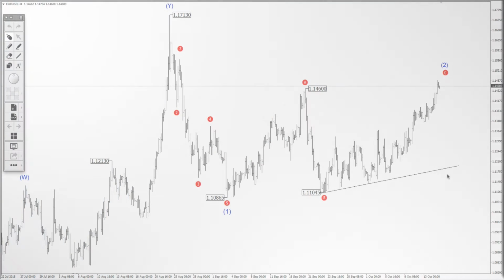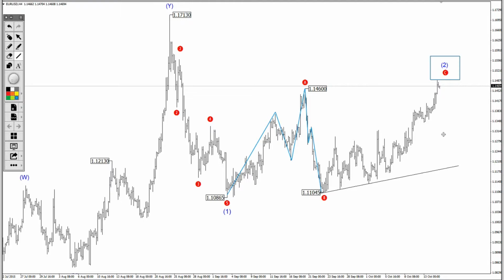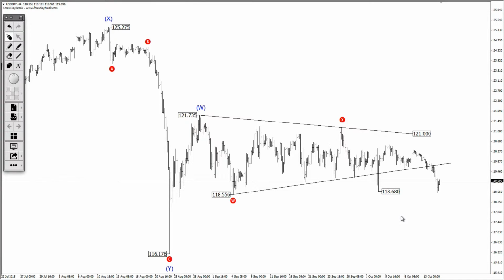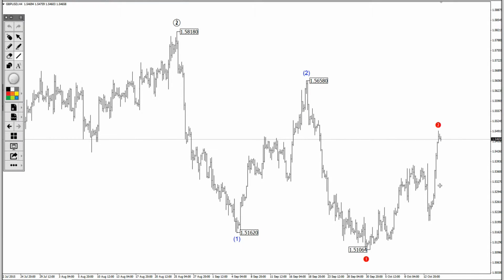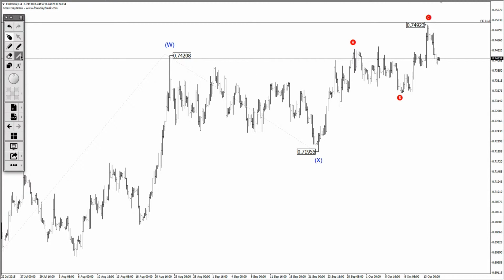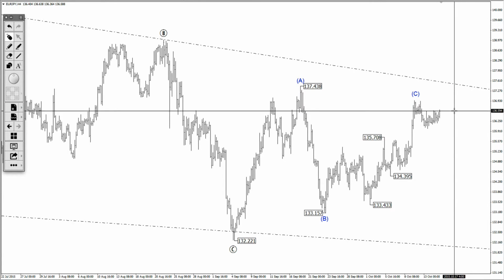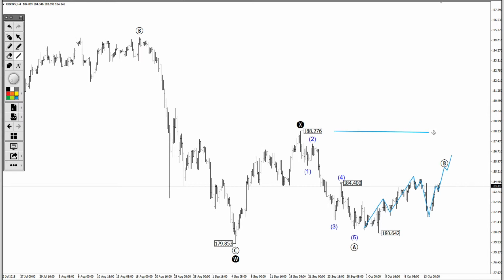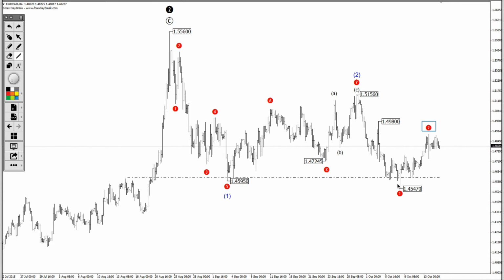FDB ep49 - Euro is continuing strong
Episode 49  - Euro is continuing strong
ForexDayBreak daily podcast recorded 01102015